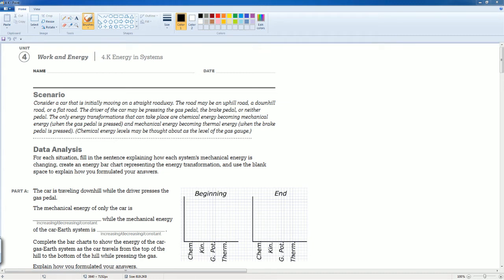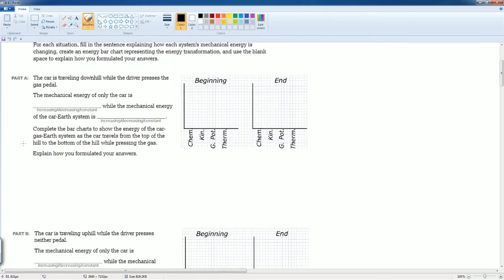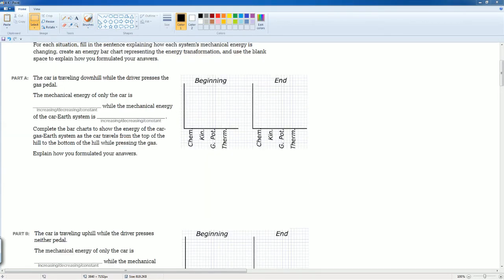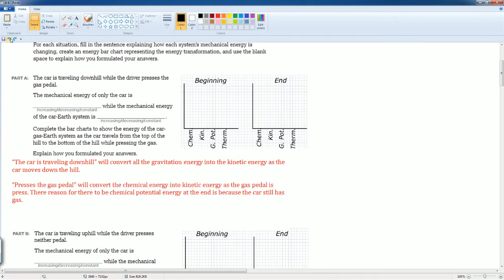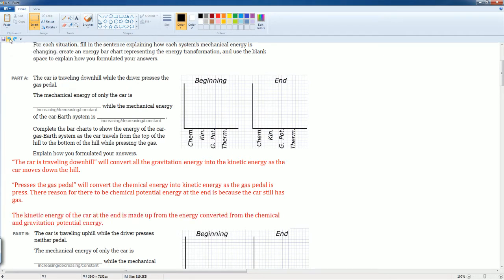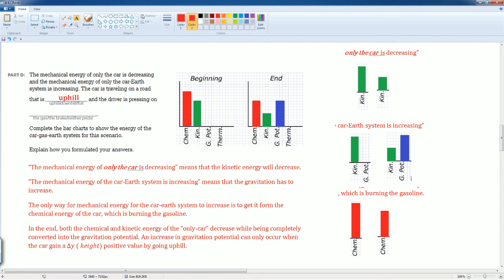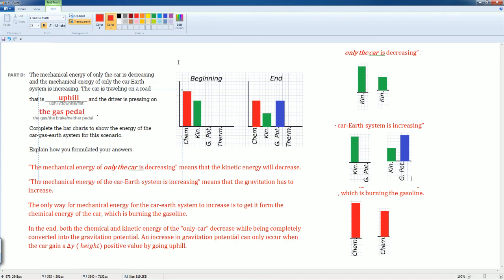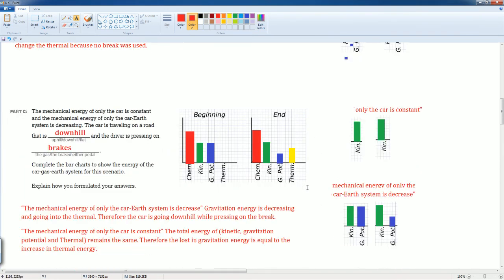AP Physics Workbook 4.K Energy in Systems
This is the video that cover the section 4.K in the AP Physics 1 Workbook.
Topic over:
1. Mechanical and non mechanical energy
2. Transfer of energy internal and external to the system
3. Graphing energy level of systems
4. Analysis Energy level of a system and object